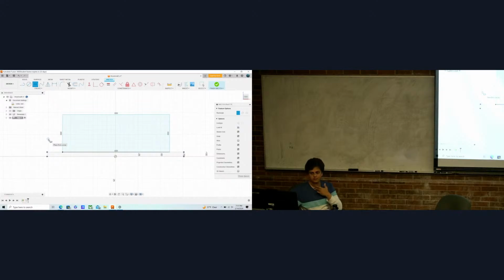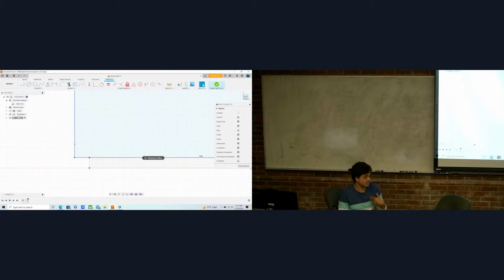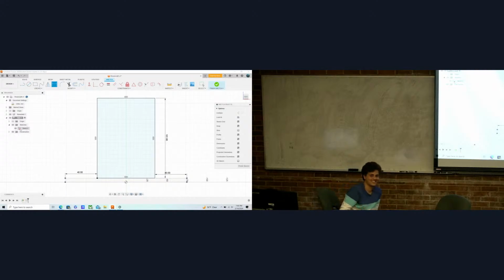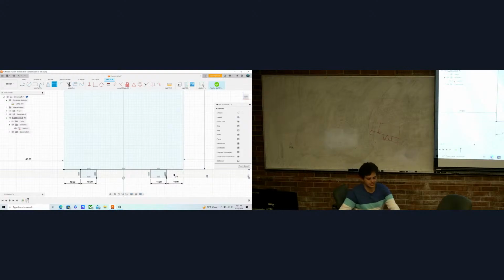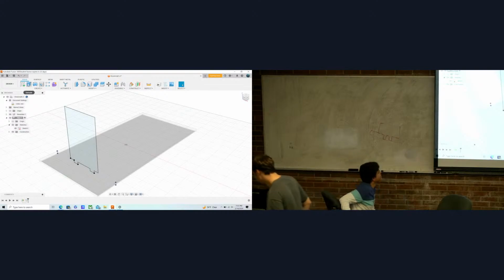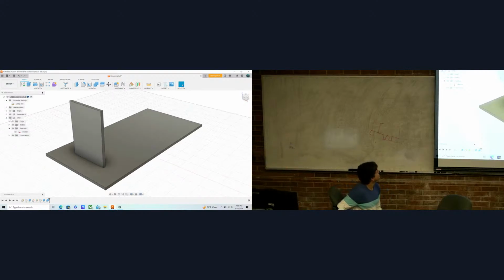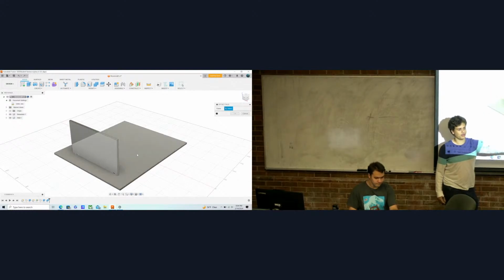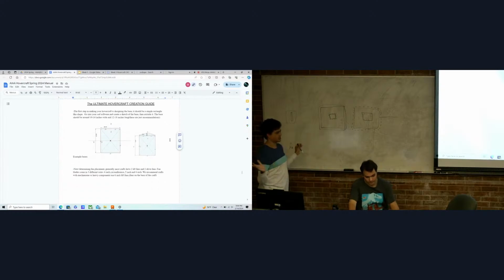AIAA@UCF Hovercraft Design Meeting 2/14/2024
Recording of AIAA@UCF Hovercraft Design Meeting 2/14/2024